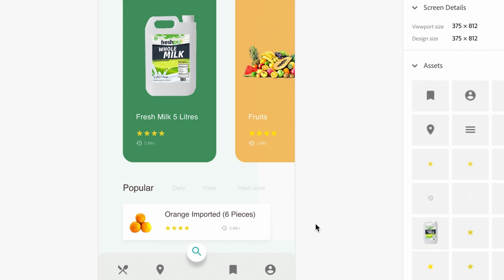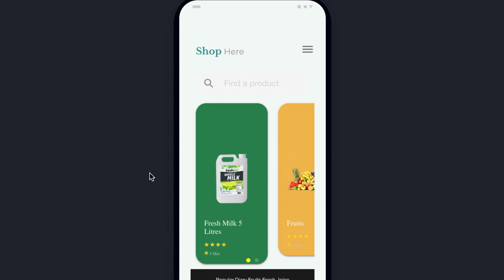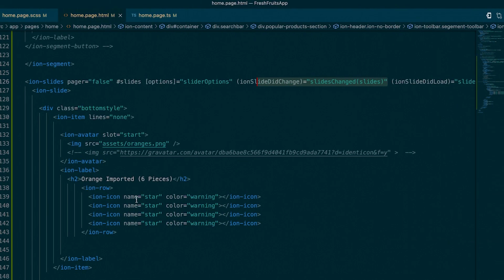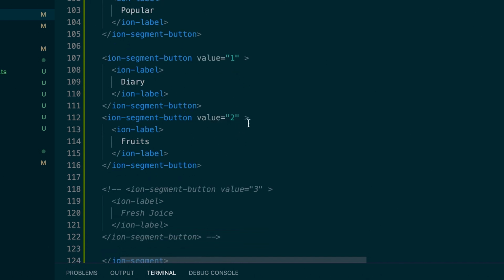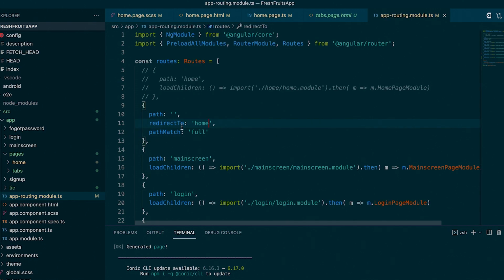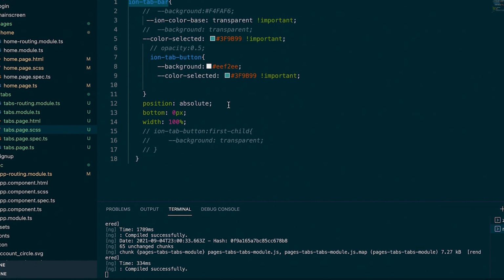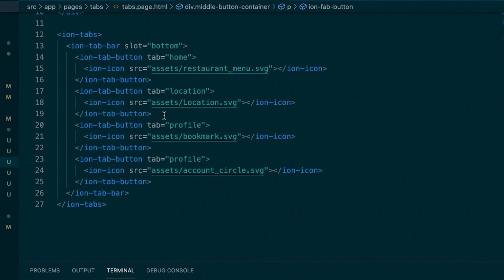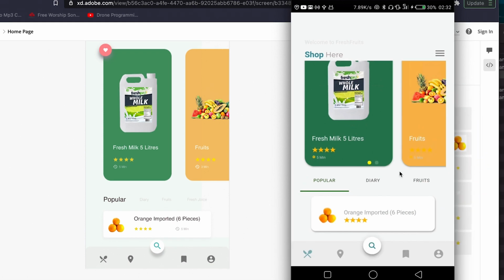Ionic 5 Ion Segment | Swipable Slider | Tabs Navigation Tutorial part 4